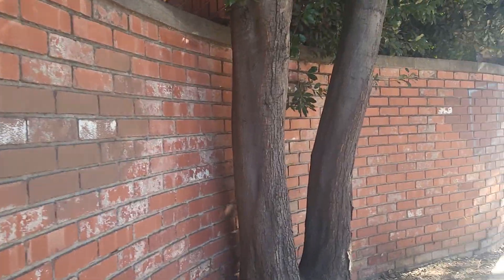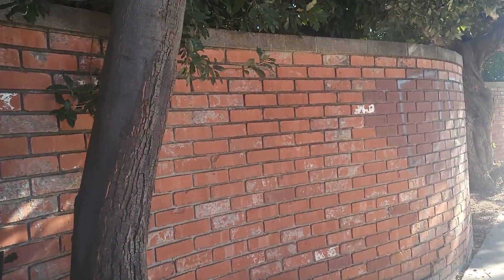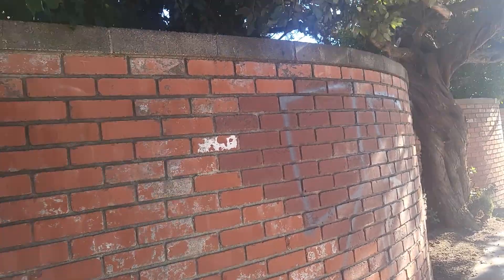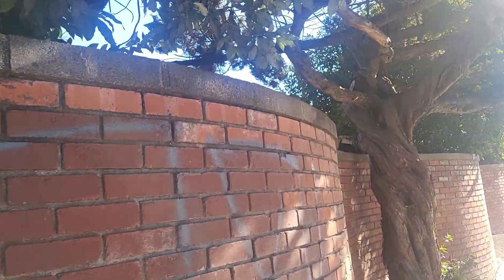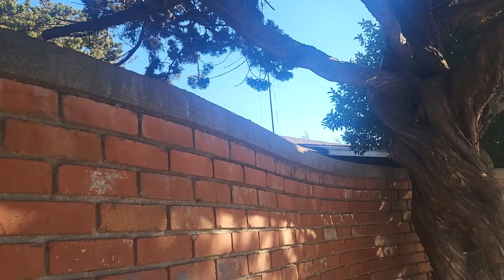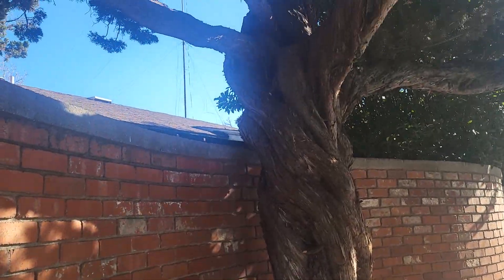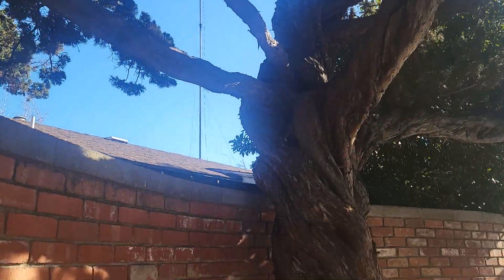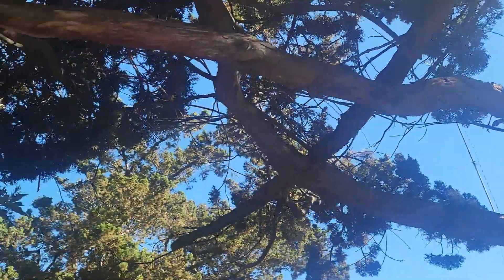another brick in the wall 🙄